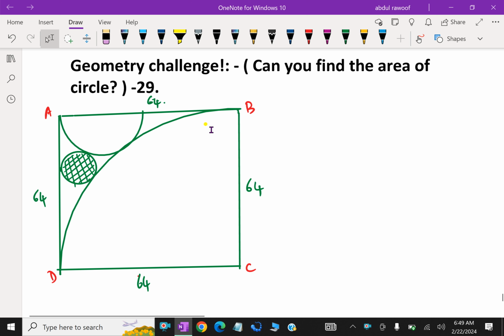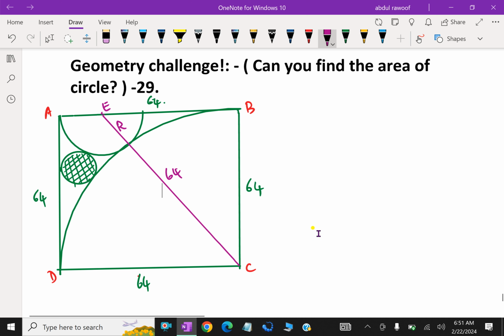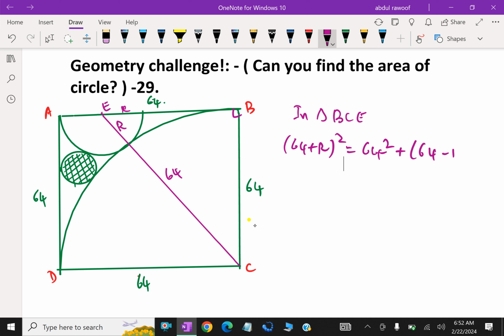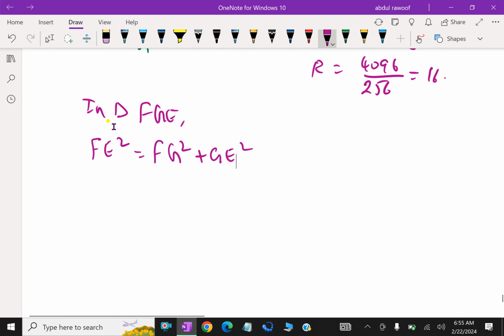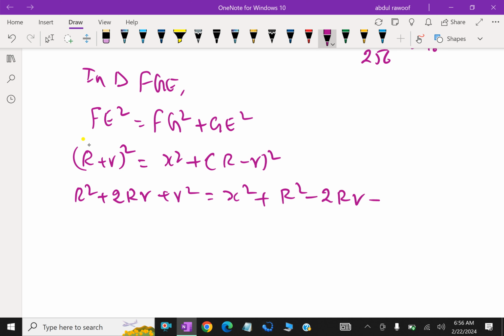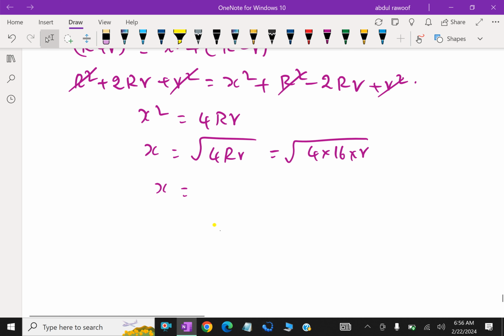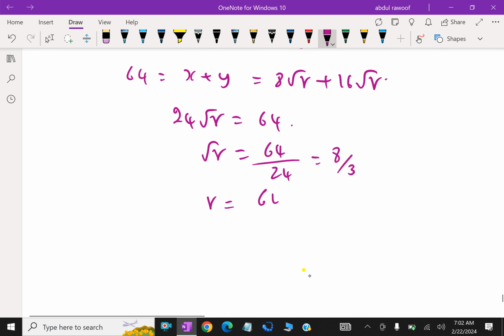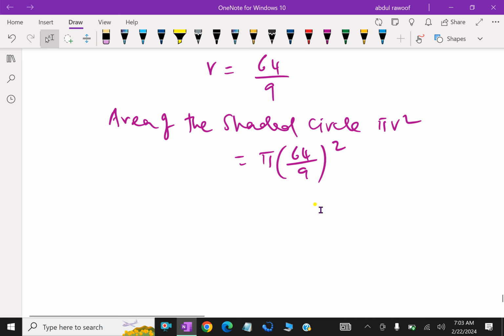Geometry challenge!: - ( Can you find the area of circle? ) -29.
The area of the circle formula is useful for measuring the space occupied by a circular field or a plot. Suppose you have the plot to fence it, then the area formula will help you to check how much fencing is required. Or suppose you have to buy a table cloth, then how many portions of cloth is needed to cover it completely.